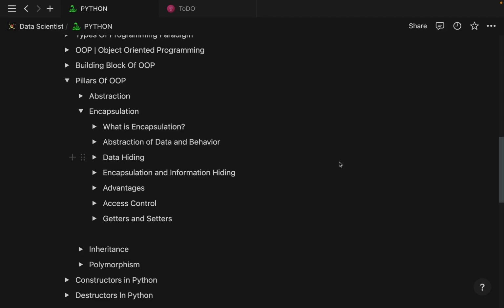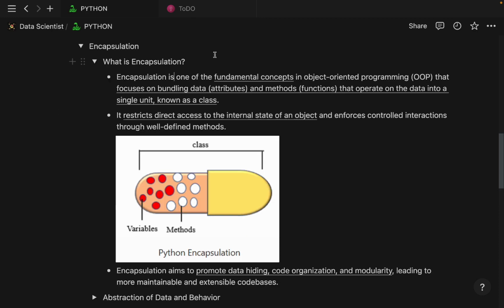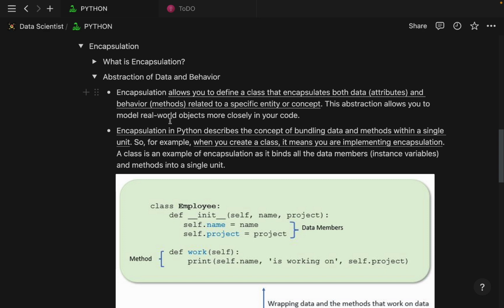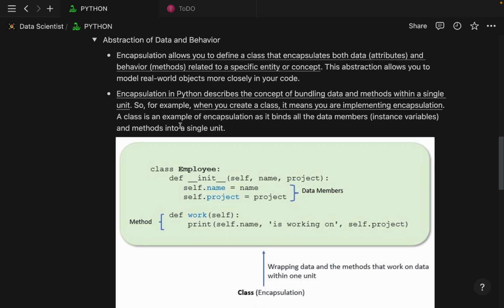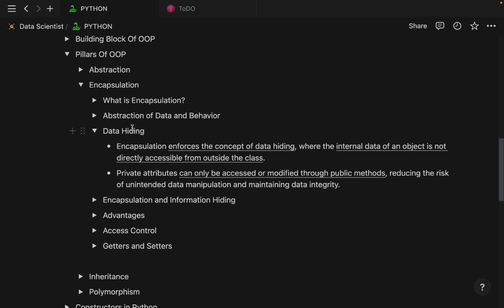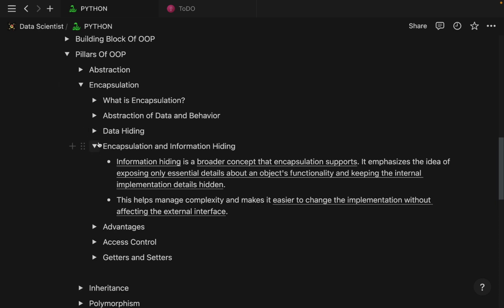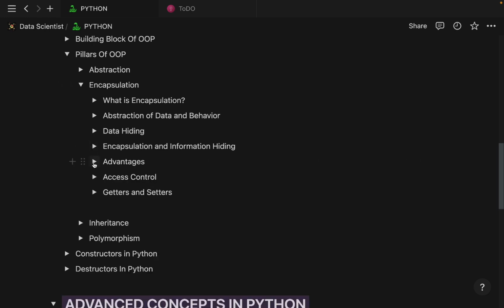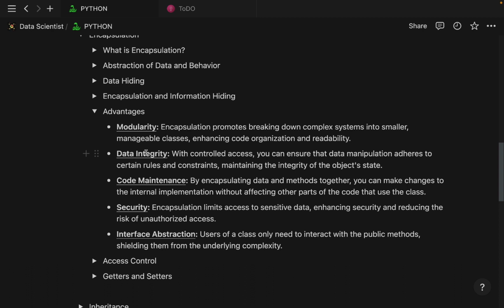Encapsulation | Data Hiding | Information Hiding | OOP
In this video we are going to see the theory of Encapsulation.